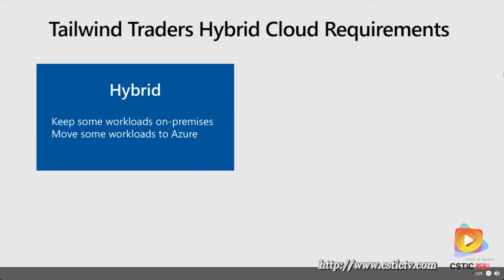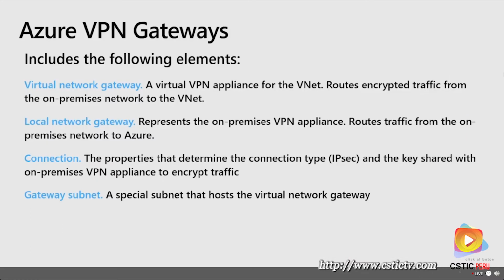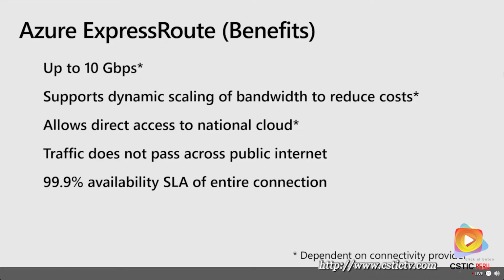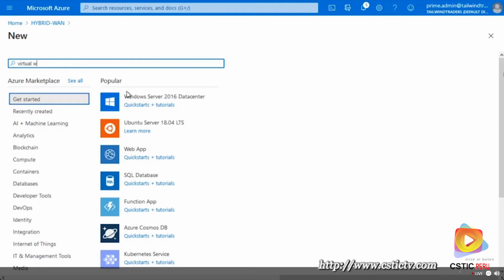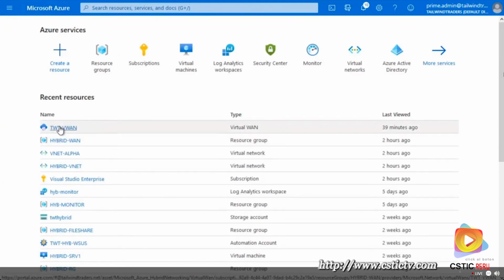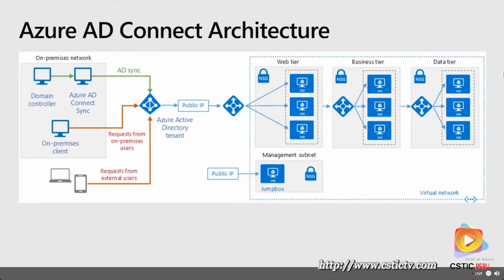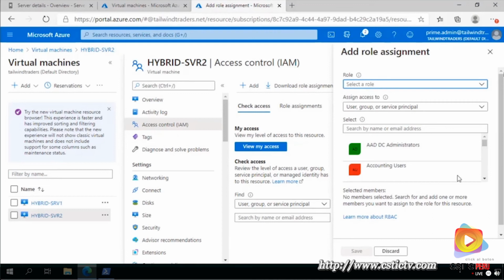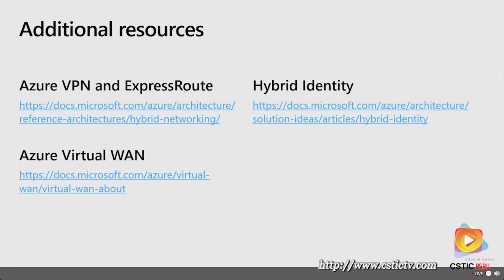Redes e identidad de nube híbrida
Microsoft azure virtual training day: Redes e identidad de nube hìbrida